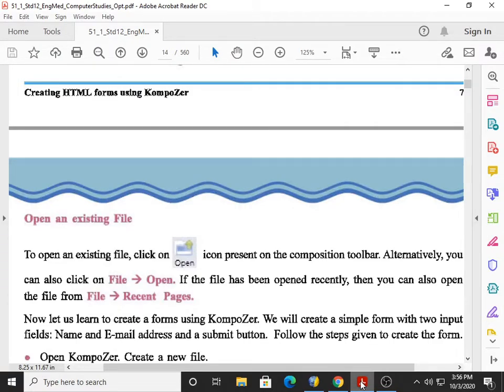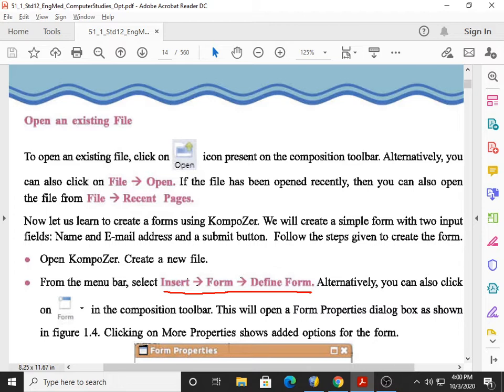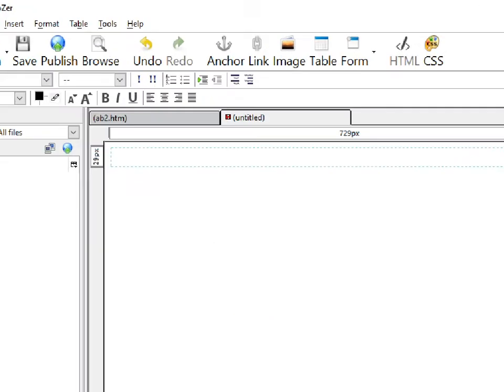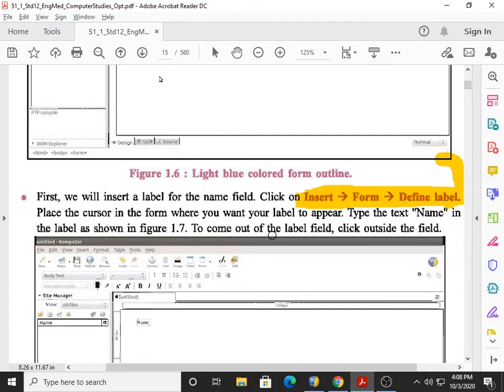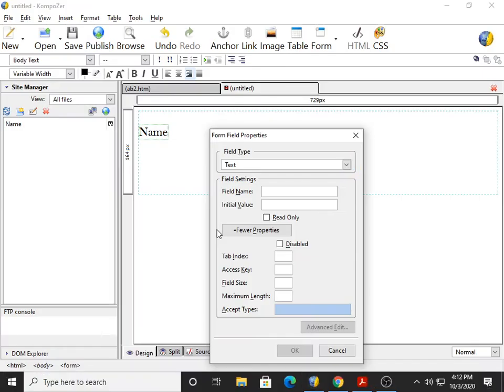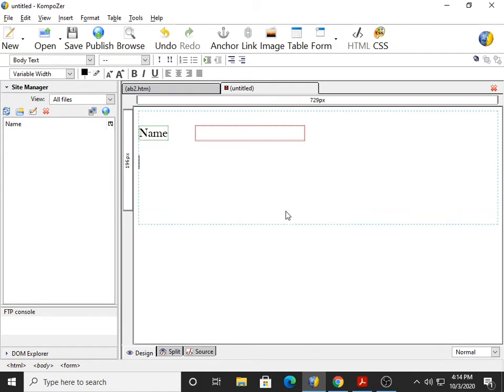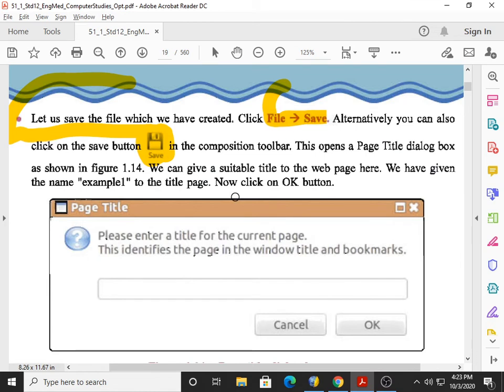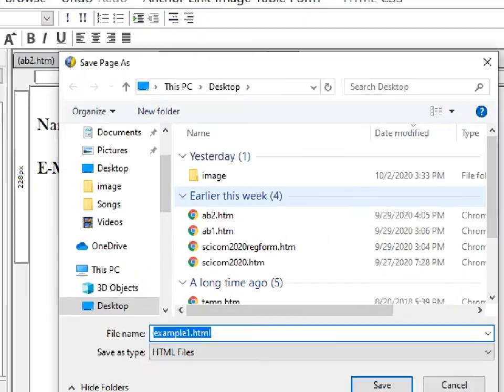Gseb standard 12 computer subject chapter 1 Html forms using kompozer part 5 for Eng. Med. Students